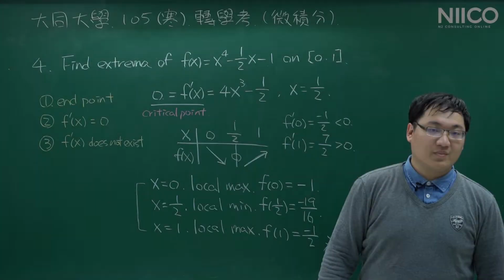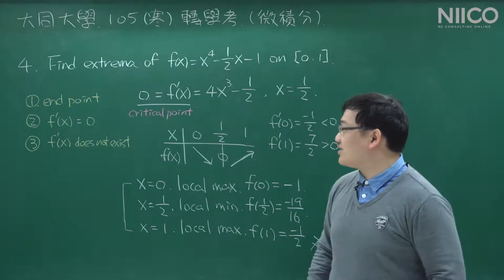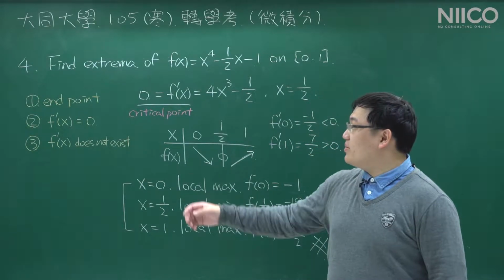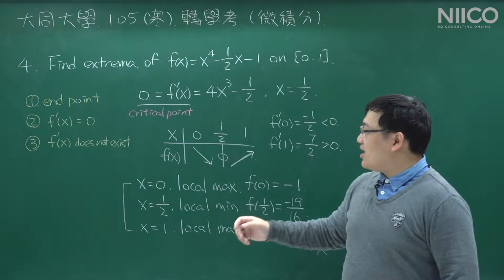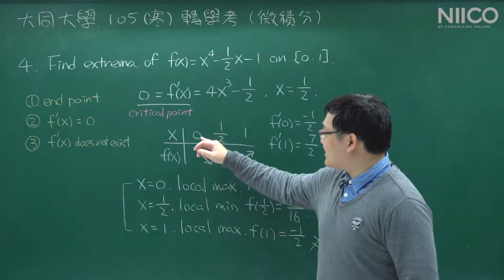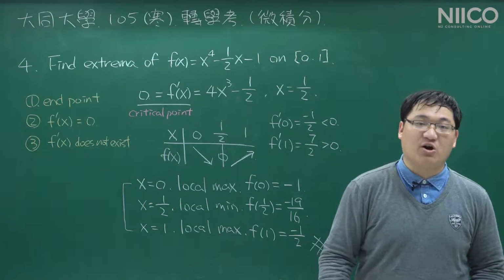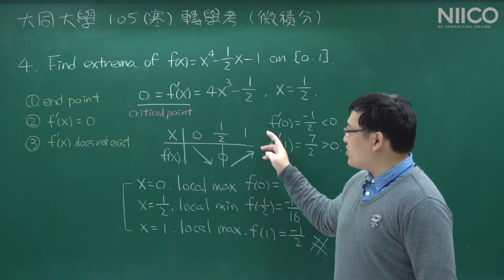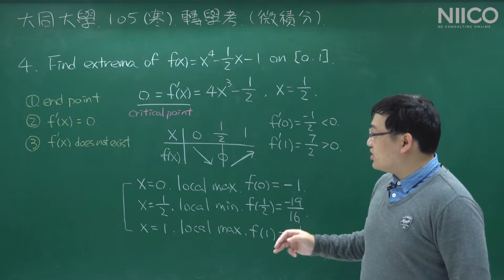EN CA TTU 105 WT 4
英文版 大同大學 105 學年 微積分 寒假轉學考 考古題詳解
第四題
105 Calculus test of transference Exam Transfer test